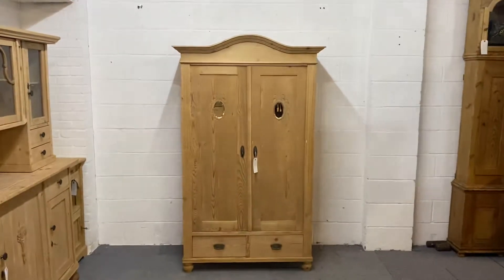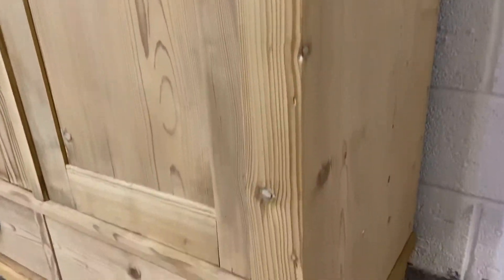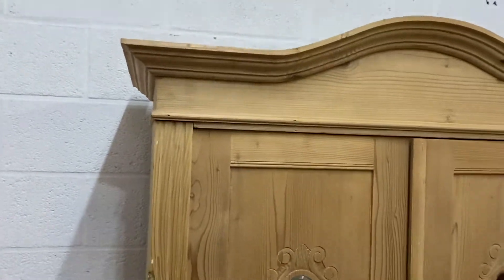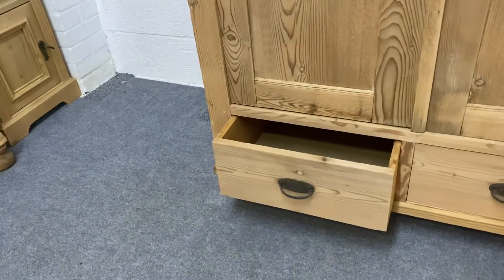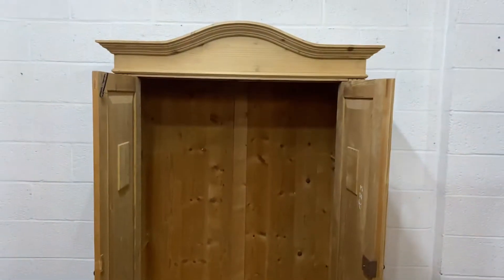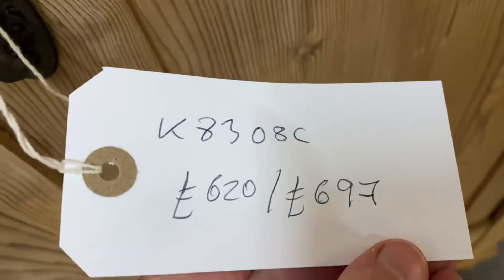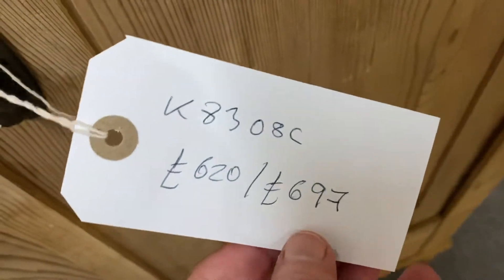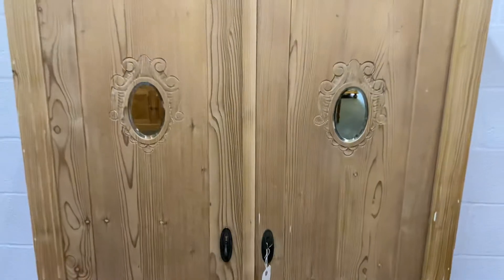Old Pine Wardrobe with 2 Drawers (K8308C) - Pinefinders Old Pine Furniture Warehouse